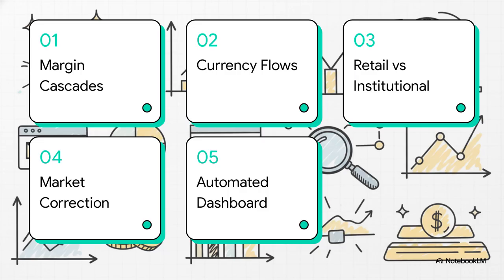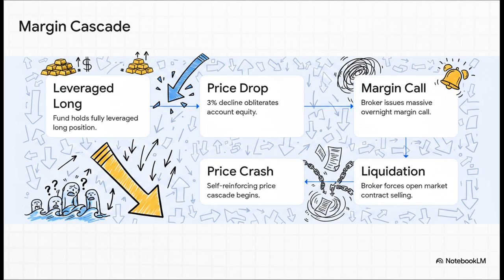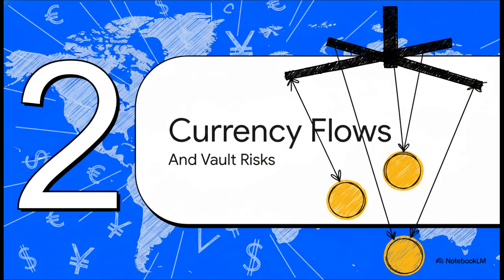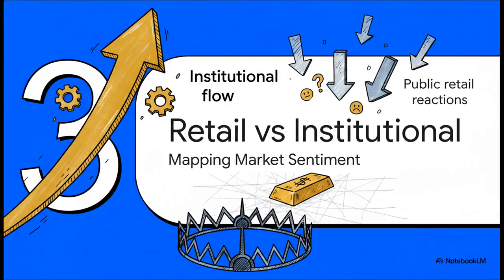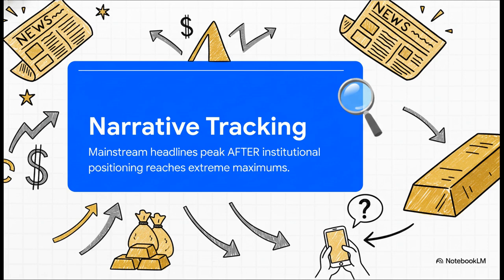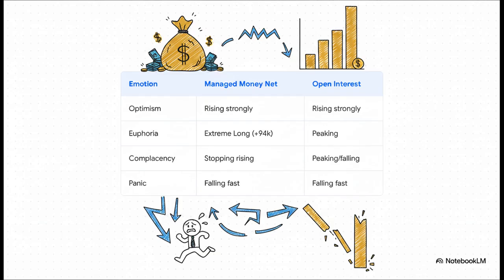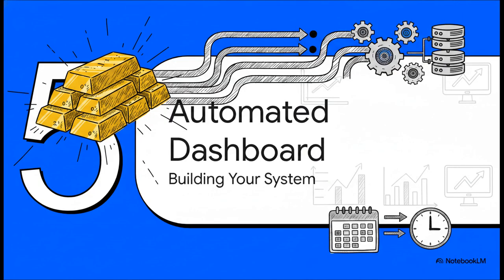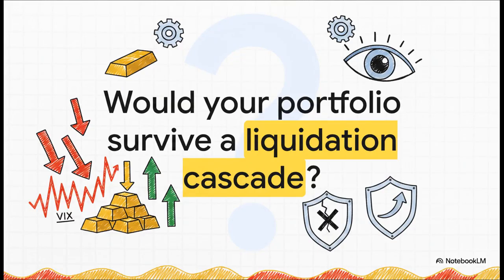Beyond the COT Report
🔴 ADVANCED GOLD MARKET ANALYSIS | Beyond Basic Positioning Reports

COT reports are powerful. But they're just the beginning.

This comprehensive educational guide outlines an advanced framework for gold market analysis that extends significantly beyond basic positioning reports. Learn how to layer multiple data sources and analytical methods to gain a true institutional edge.

📖 What you will learn:
- Why COT positioning alone is incomplete
- Adding COMEX delivery data and vault inventory levels
- Incorporating intermarket relationships (Dollar, Treasuries, S&P 500)
- Seasonal calendar cycles and event-driven timing
- Options open interest heatmaps (Call Walls, Put Walls, Max Pain)
- Liquidity cascade vulnerability (CVI) and forced liquidation signals
- Trader psychology and disciplined execution protocols
- Synthesizing all layers into one cohesive trading plan

🎯 Perfect for:
- Traders who feel something is missing from their COT-only approach
- Intermediate to advanced gold traders seeking a complete system
- Anyone ready to move from information to true market intelligence

💡 The Core Truth:
Basic reports tell you where the crowd is. Advanced analysis tells you where the crowd is about to break.